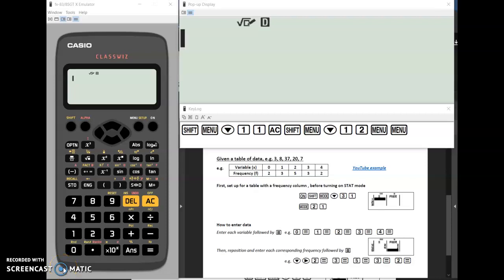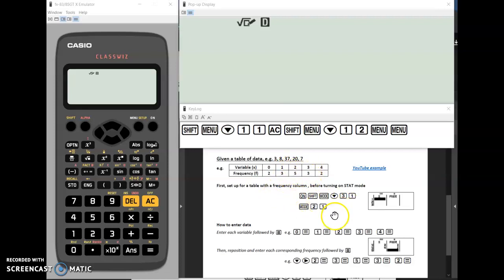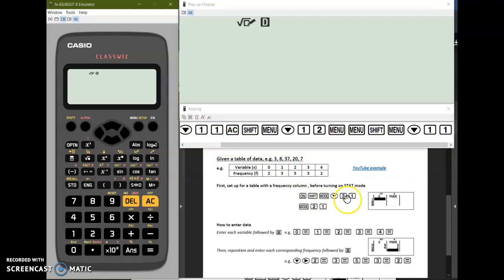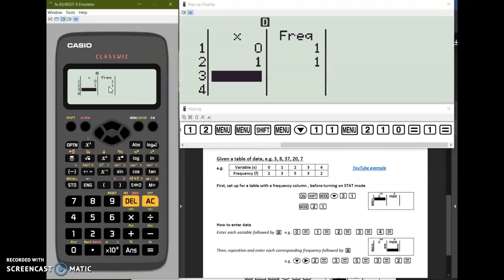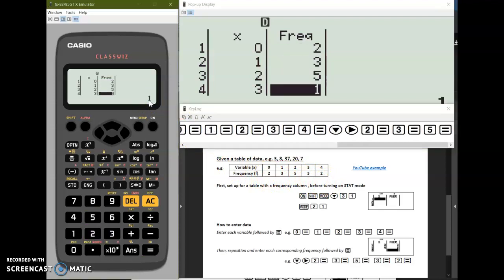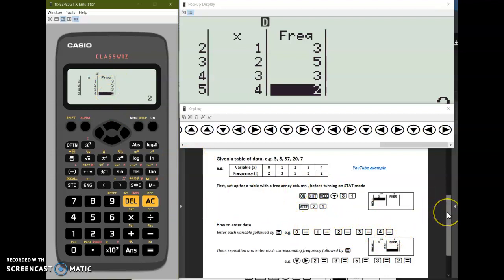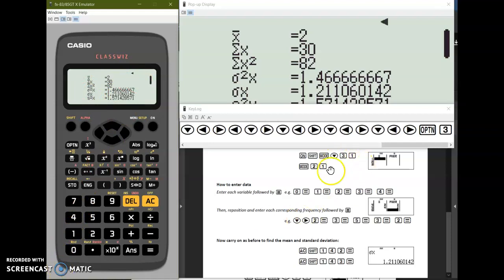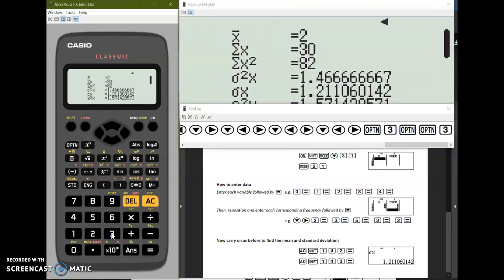Using Casio GTX to find st.dev with freq table